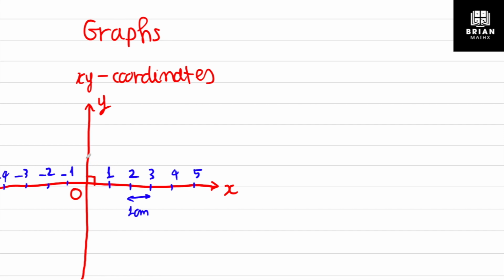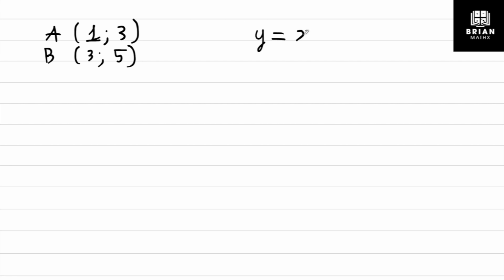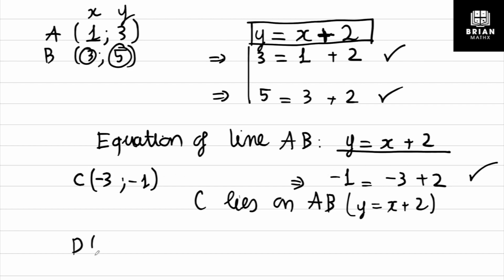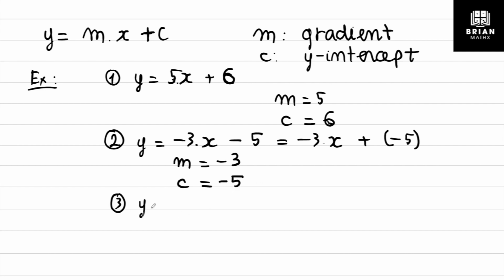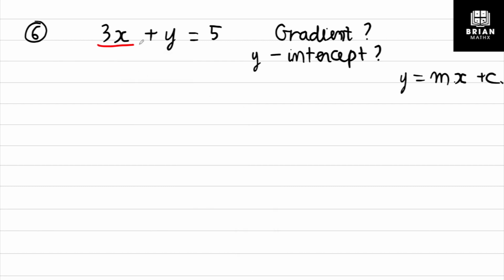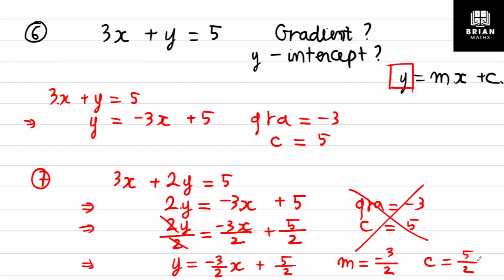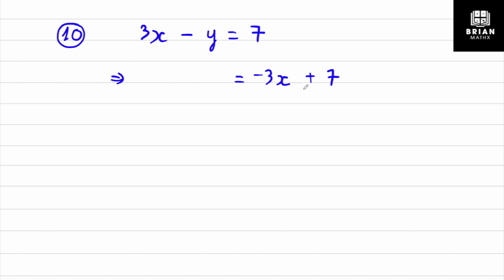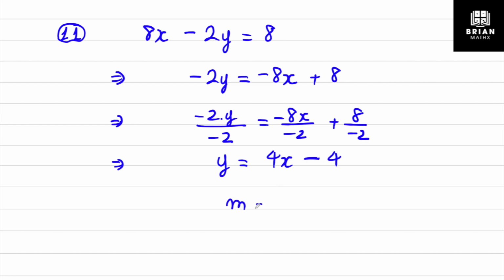Struggling to Find Slope and Intercept in a Linear Equation? We'll Show You How!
In this video, we'll show you how to find slope and y intercept of a linear equation in easy steps. This video is perfect for students or professionals who are struggling to find these crucial values in a linear equation.

Learning how to find slope and intercept of a linear equation is a key skill for anyone studying mathematics. In this video, we'll walk you through step-by-step instructions on how to find these values in a linear equation. With our helpful guide, you'll be able to solve linear equations quickly and easily!